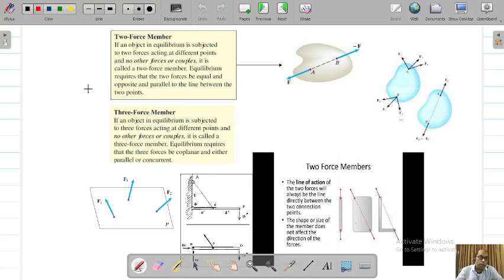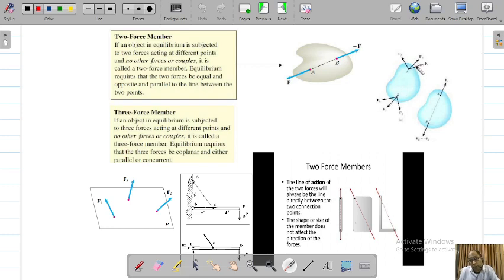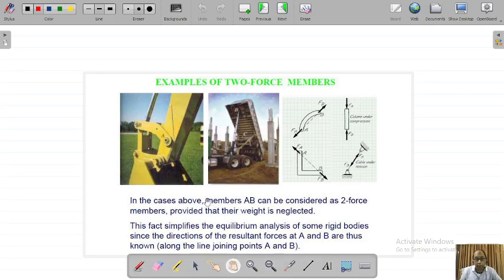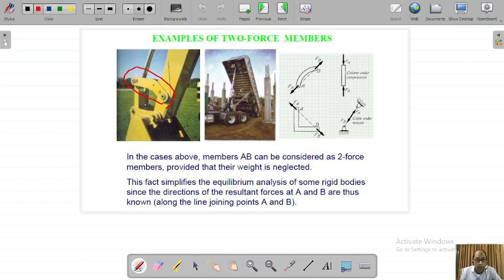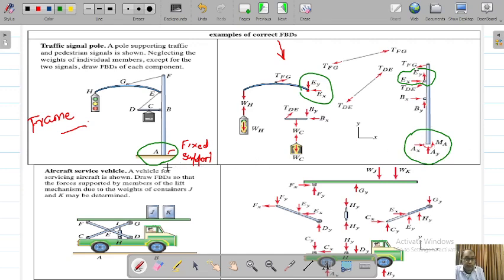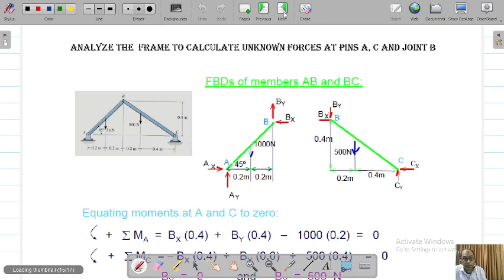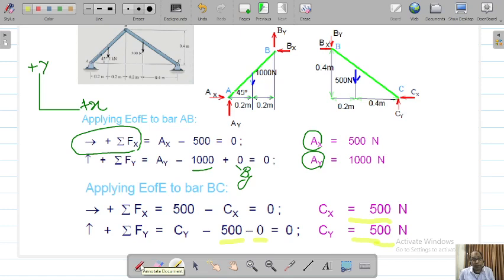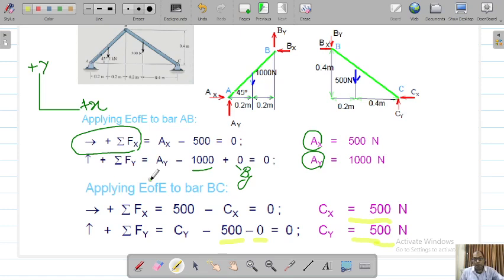Frames and Machines Theory Part (2/2)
In this video we discuss the mechanics of two force and three force members and under took to solve a basic problem based on frame analysis.